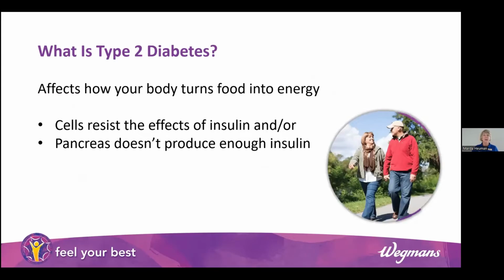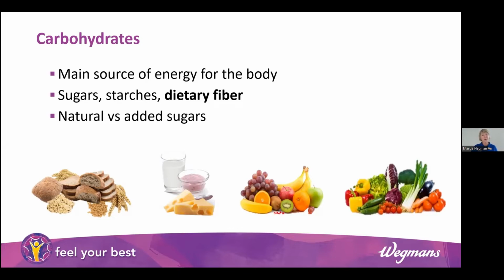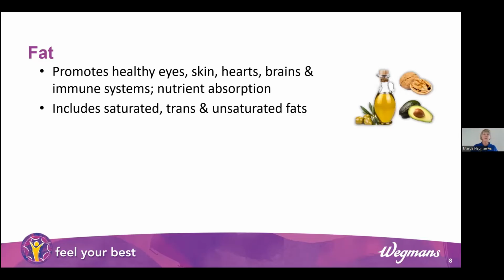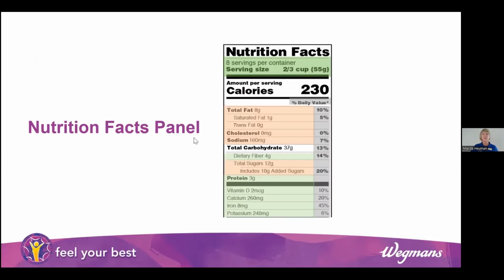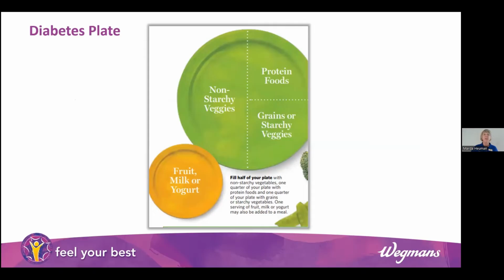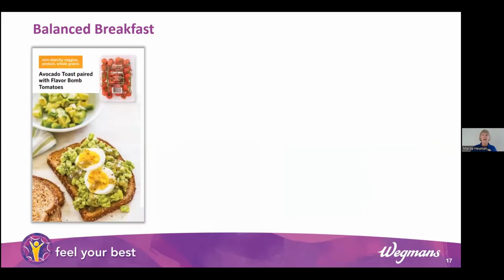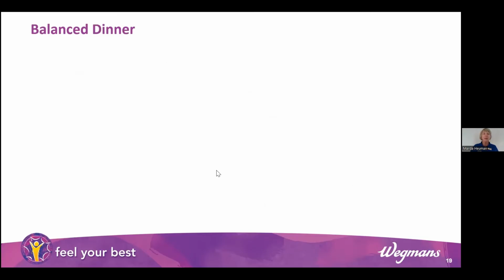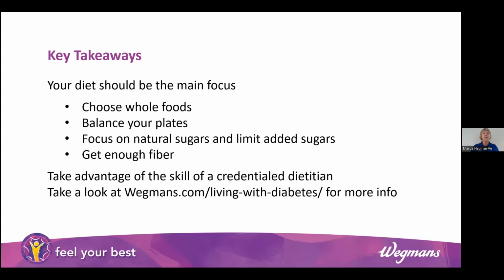Demystifying Meals for Type 2 Diabetes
A healthy pattern of eating is key to managing diabetes, but there is no single diet for folks living with Type 2 diabetes. Join Wegmans Nutritionist Marda Heuman, RDN, LDN to learn how to get started! She will share some diabetes basics as well as tips for building meals for Type 2 diabetes, including inspiration to balance your plate with nutritious and delicious options! to learn more.

We value your feedback! Please complete our feedback survey Thank you!